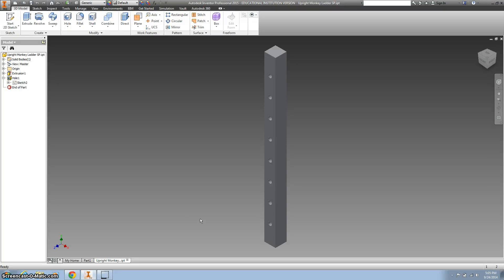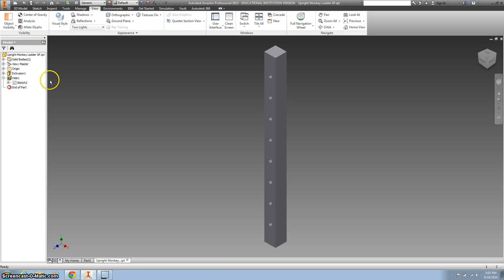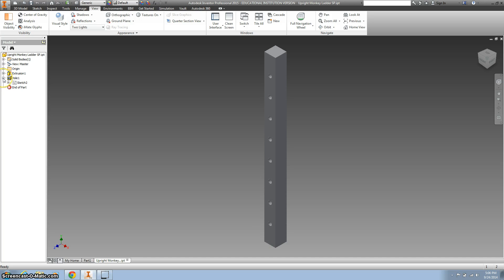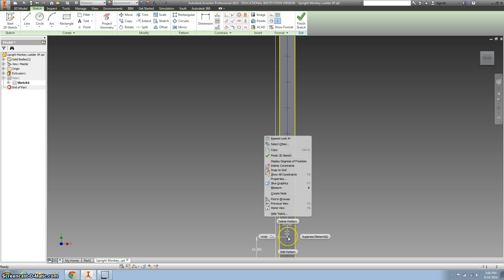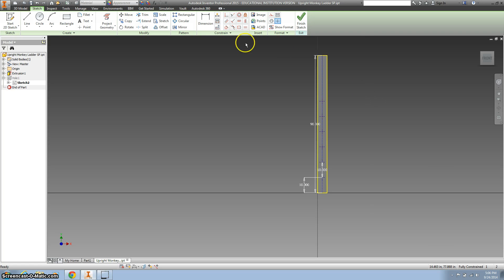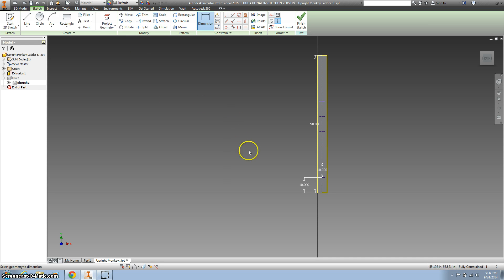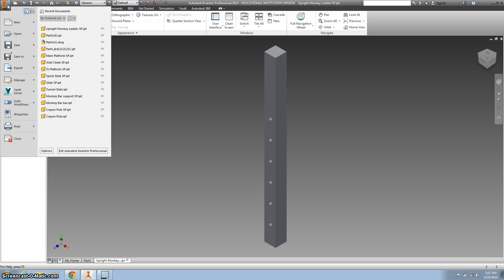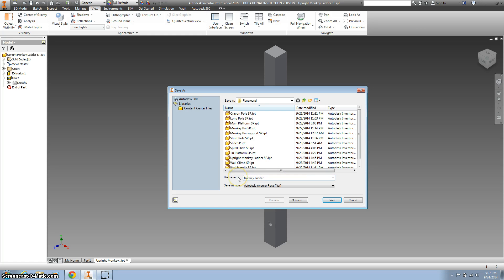Directions for monkey bars for playground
This video will help you create the monkey bars for the playground.

The students will dimensions, extrude, pattern and create holes.